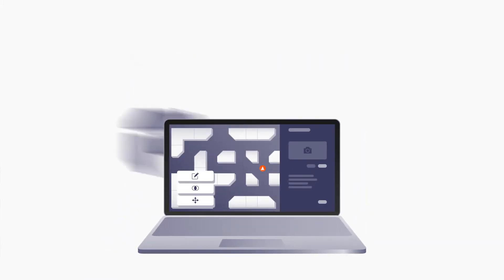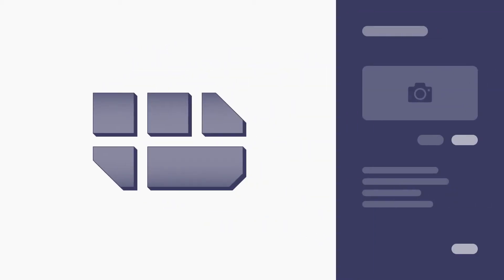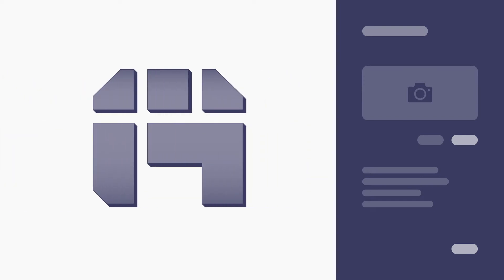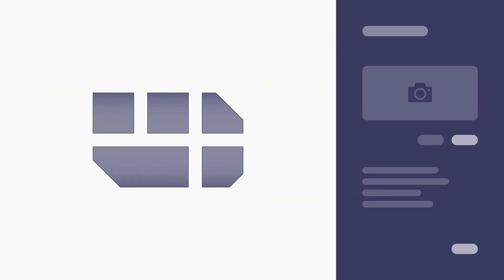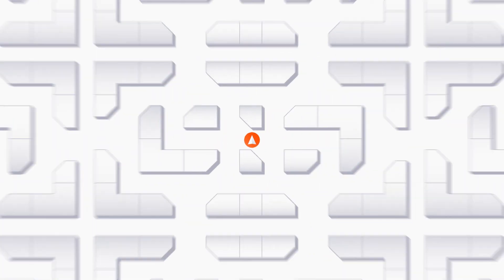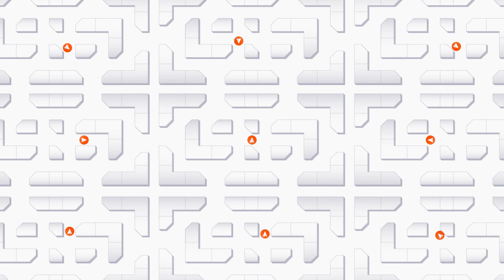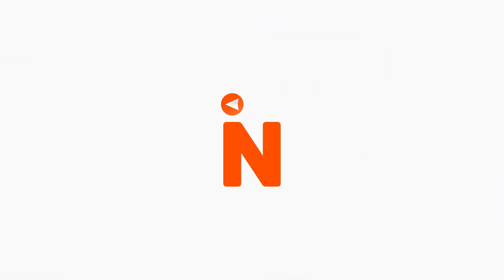Mappedin: Indoor Mapping Solutions and Company Overview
OUR COMPANY
Headquartered in Waterloo, Ontario, Mappedin is the leading platform for indoor spatial data management, digitizing venues, and building best-in-class indoor mapping experiences.
Built for scale, our flexible platform and enterprise grade tools enable us to work with leading operators and developers around the world.

MAPPING A DIVERSE SET OF PROPERTIES
At Mappedin, we’ve set out to digitize all indoor spaces, regardless of vertical. We enable our customers to leverage those maps for a variety of use cases and experiences.